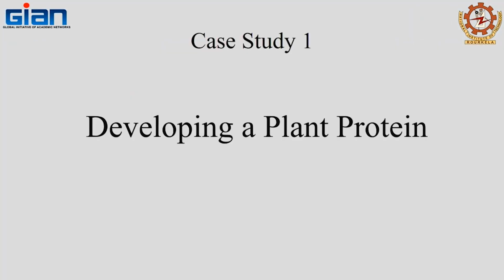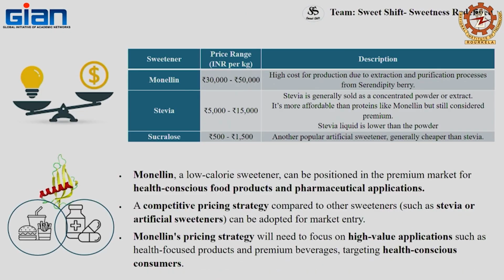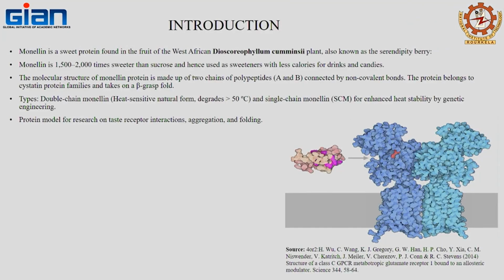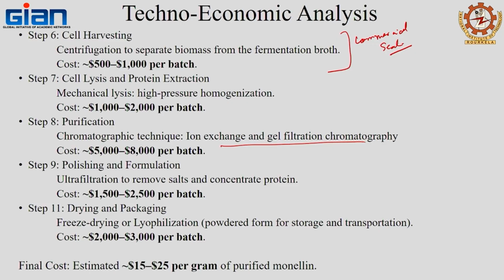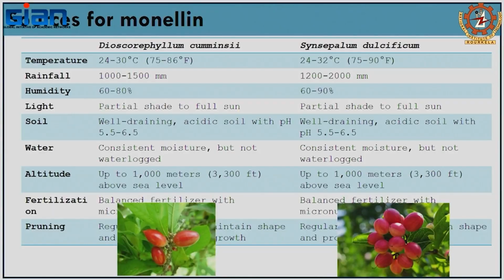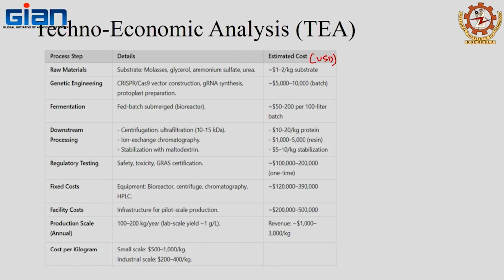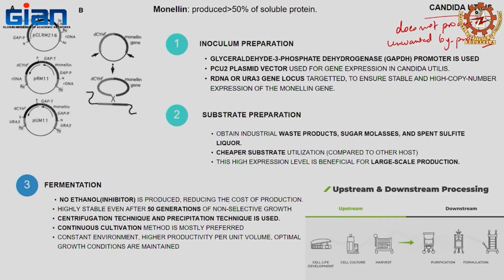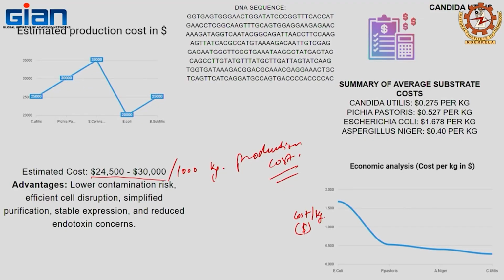L09 Developing a plant protein (case study 1)